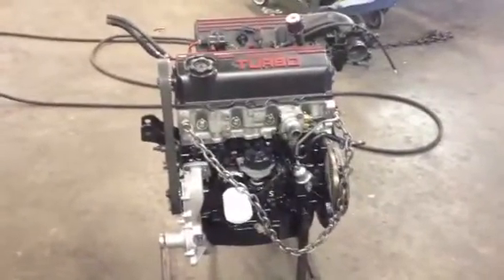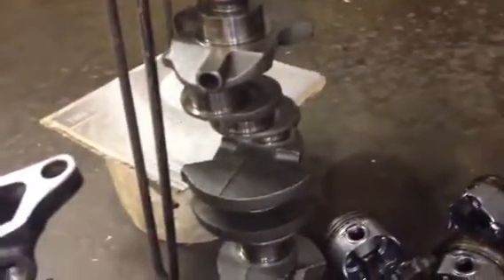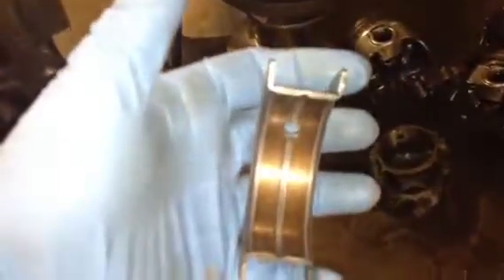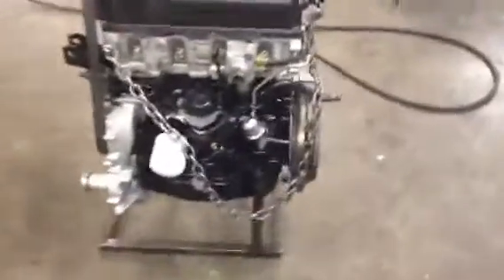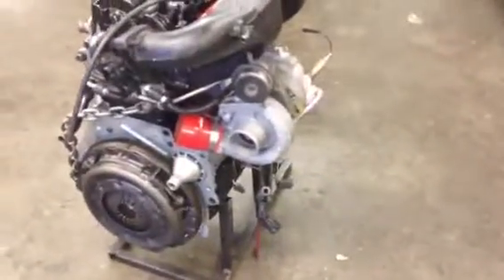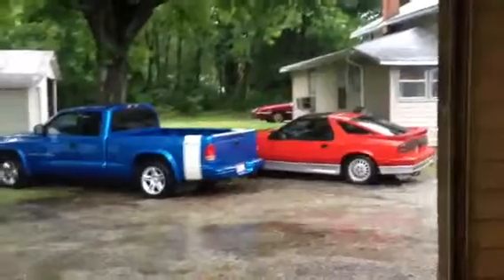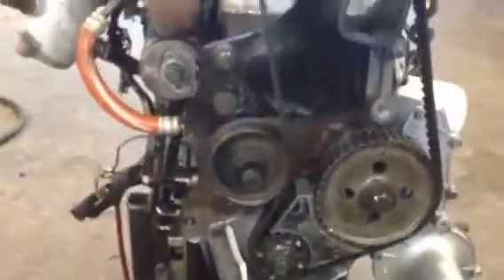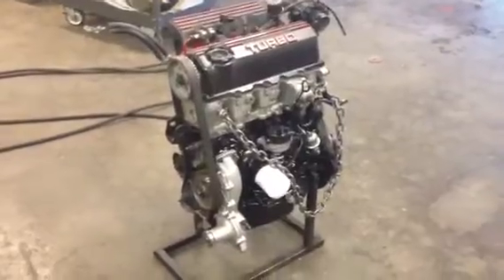Update on turbo1 to turbo2 conversion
2.2 common block, t2 forged crank, t2 forged rods, Mahle pistons, super 60 cam, t2 super 60 turbo w/ 2.5 in swing valve, 804 injectors, 2.5 in turbo back exhaust, GLHS stage 3 calibration, 52mm throttle body, and other stuff.